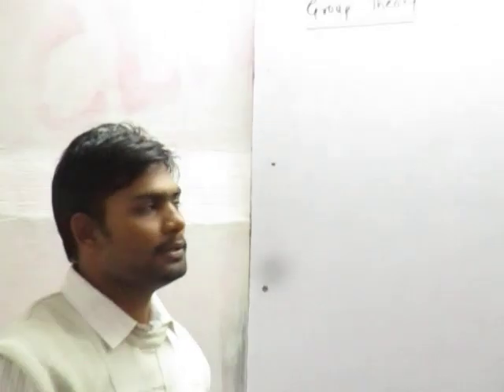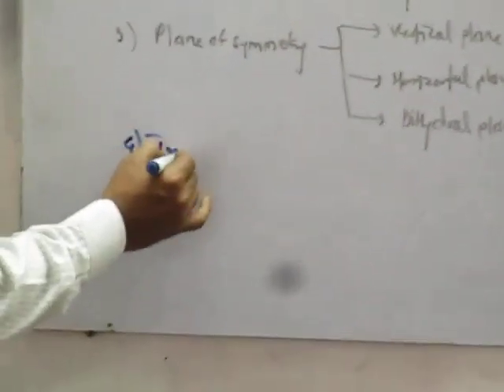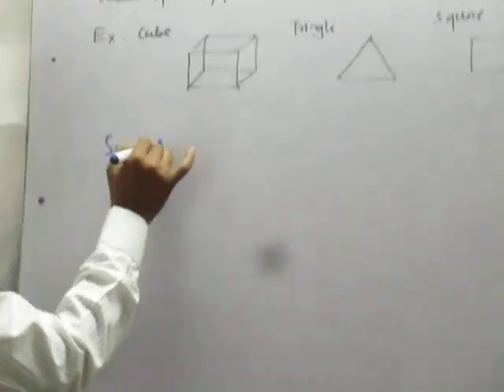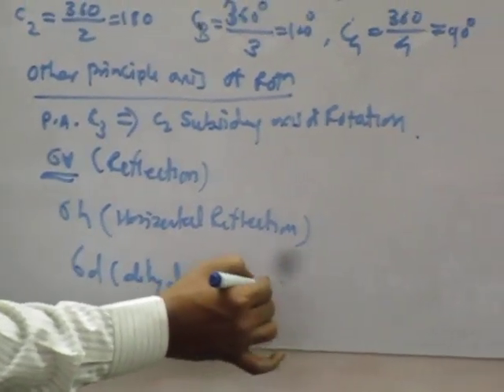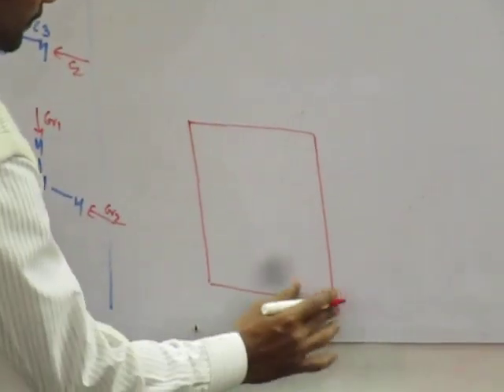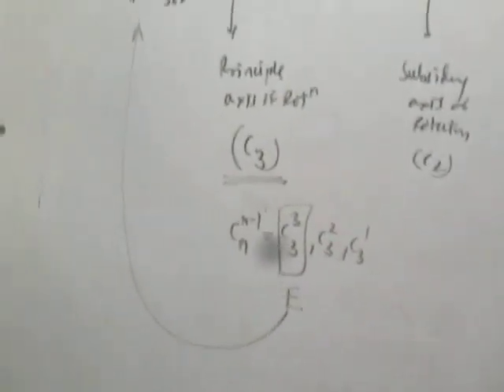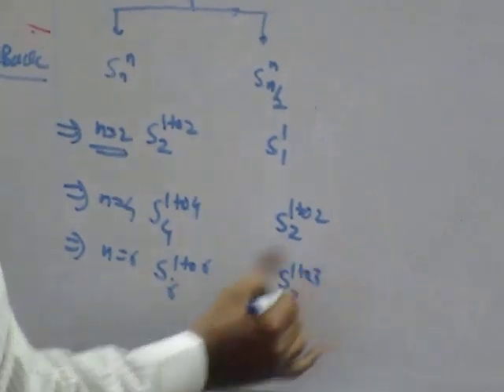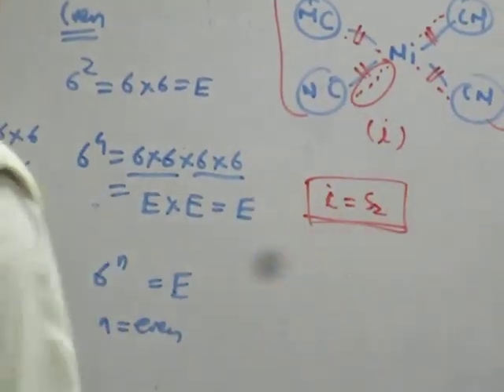Introduction of group theory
Symmetry Element and operations